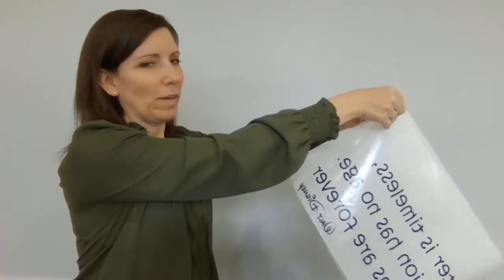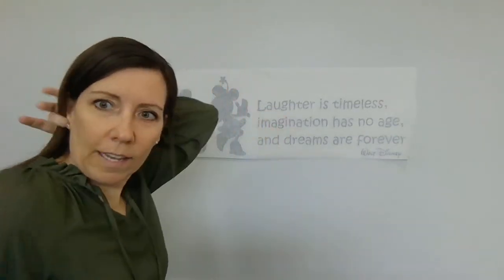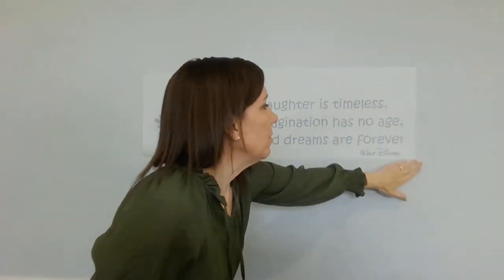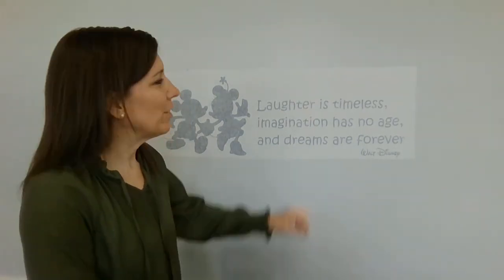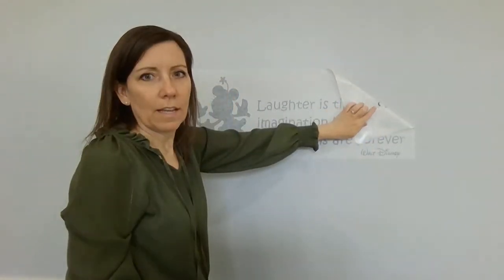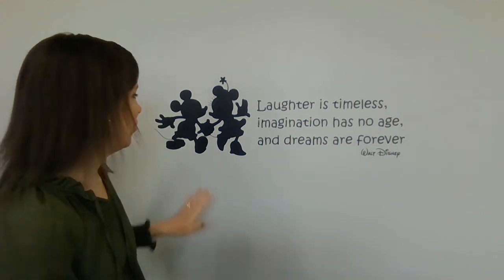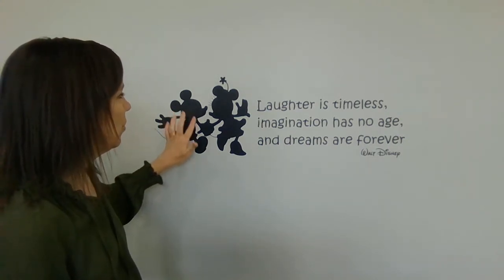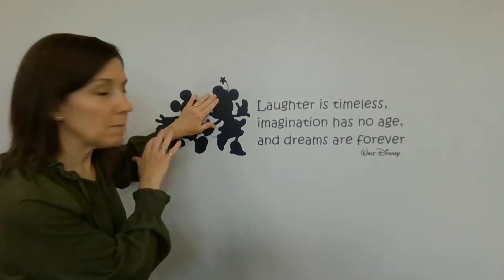Easily Apply A Custom Vinyl Decor Decal To Your Wall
Here is a fun vinyl decal from our CustomVinylDecor.com website that is sure to add magic to your space.  Watch how easy it is to apply this decal in this short tutorial video.